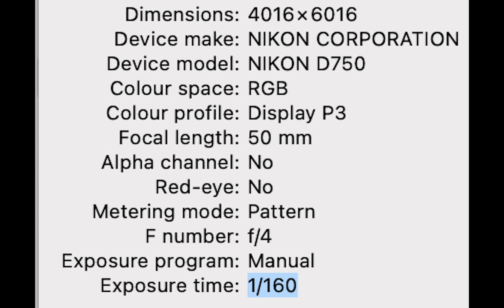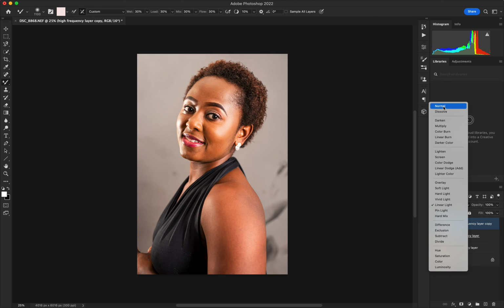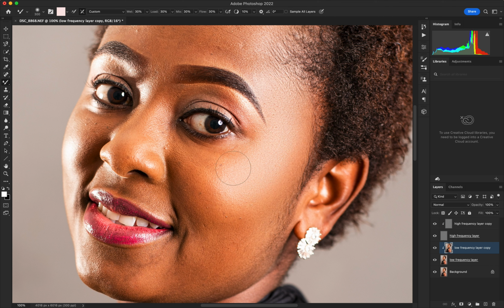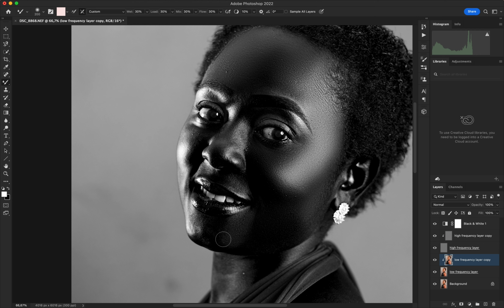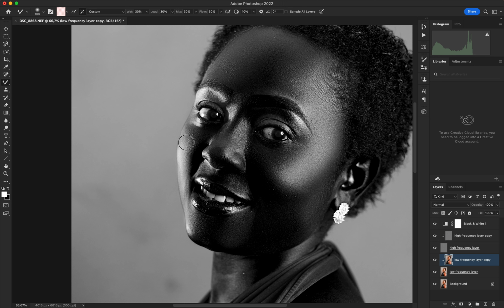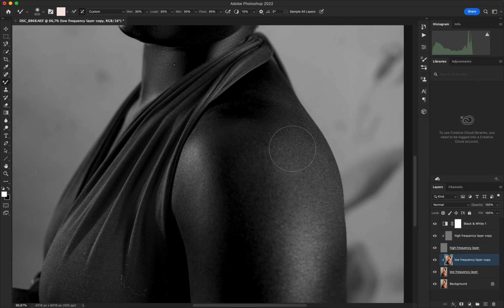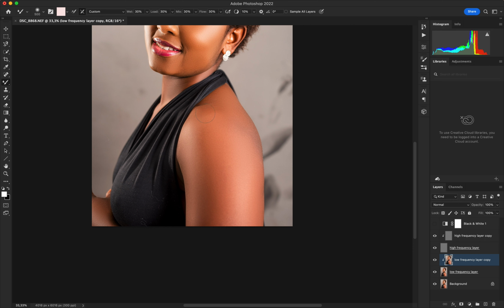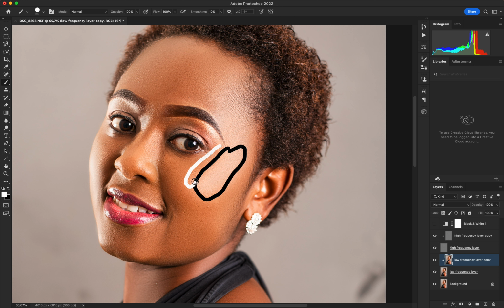Frequency separation photo retouching in an easy way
Your going to learn how to edit photos through frequecy separation, leave a comment below in case of any suggestion, and like the video if it was helpful to you and dont forget to subscribe the channel,
On instagram follow me as infinitycraft_studios